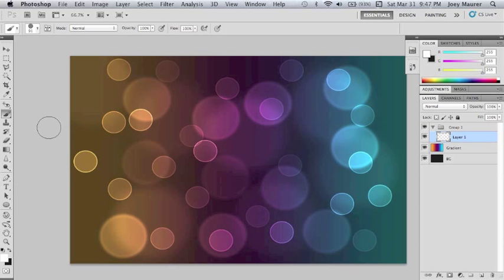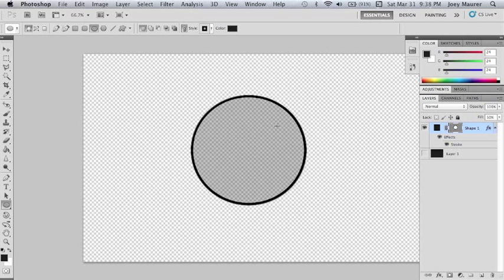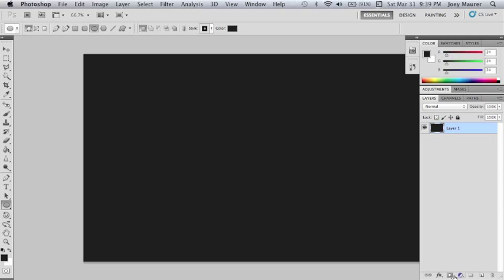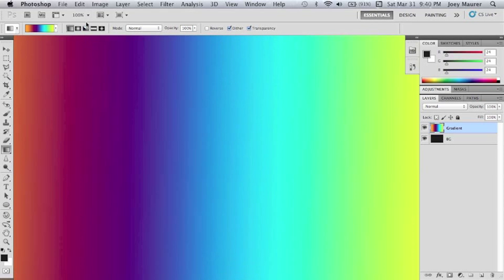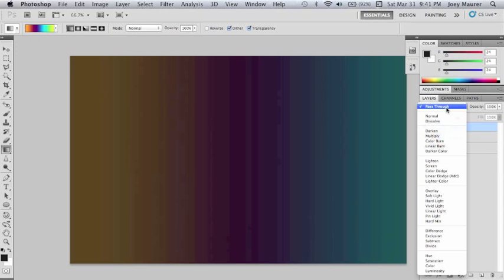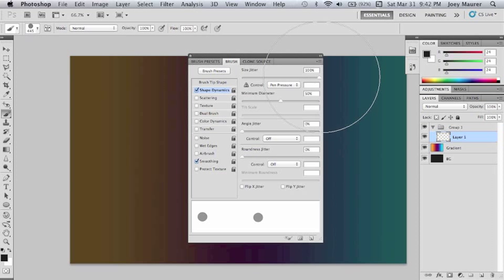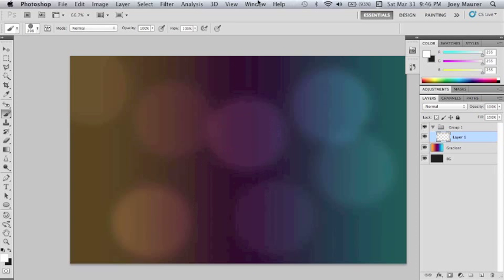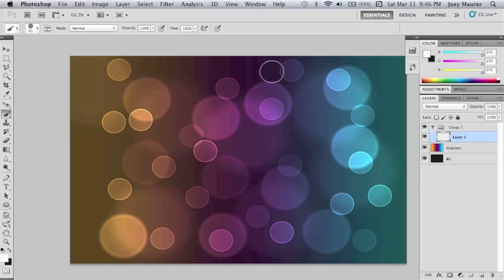Cool Bubbles Wallpaper Photoshop Tutorial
A nice wallpaper tutorial in photoshop